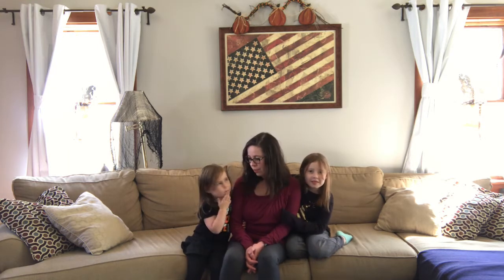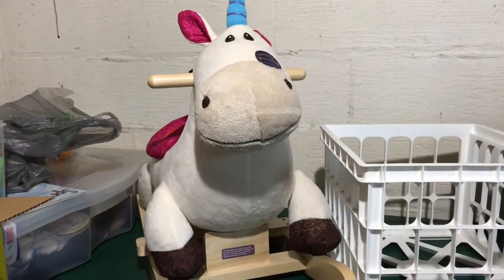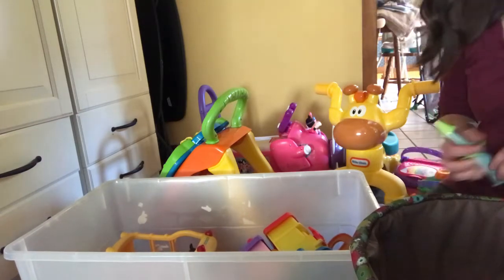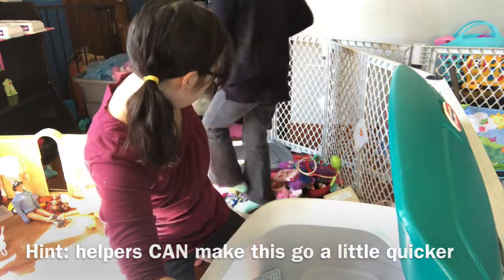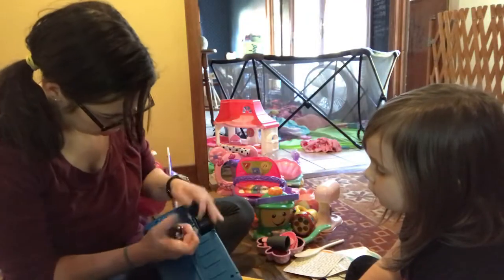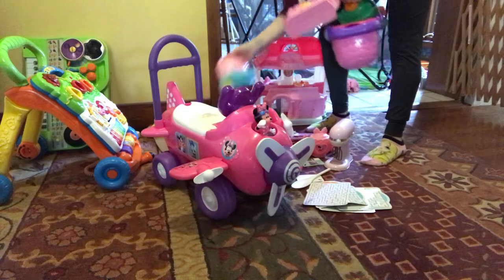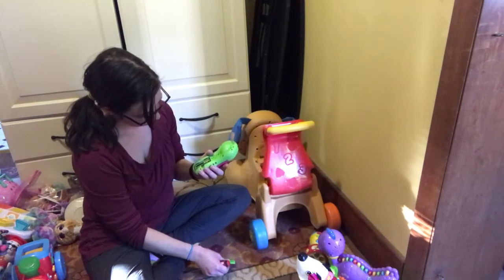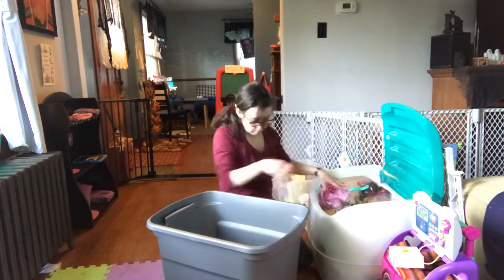Organize the Kids’ Toys with Me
Today, I -with the help of my littles- show you how I handle the toy situation at our house. After 7 1/2 years, we do have a rotation going. This is our fall toy swap. I do it every season!! This gives the girls to look at their toys with fresh eyes and have a say in what they want to have out to play with. I have even begun to let them have a say and help with the whole process. Hopes this helps or inspires you to do this for your own children’s toys. It has been a great routine and we actually look forward to it! It gives the girls som”new” toys and me a reigning in of our toy situation.

If you have any suggestions of videos you would like to see, please leave them in the comments below and I will see what I can do. Thank you and have a great week!

Katie M 💕